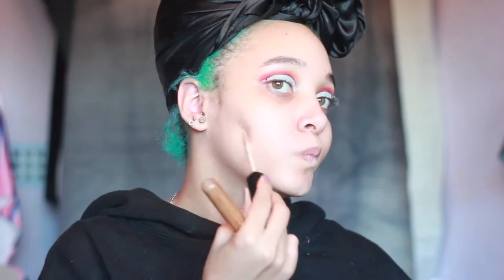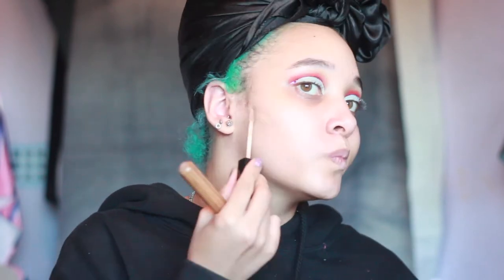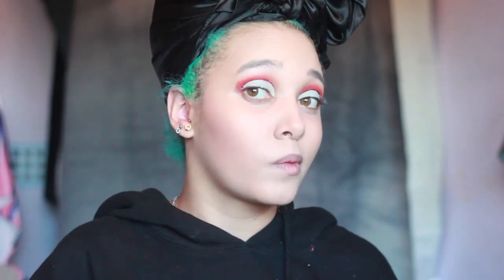ONE BRAND MAKEUP TUTORIAL | Wet N Wild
♛ PRODUCTS

- Foundation - Photo Focus (Bronze Beige) - £5.95

- Brow Pencil - Ultimate Brow Pencil - £2.95

- Mascara - Mega Protein Waterproof - £2.50

- Lipstick - Megalast Lip Colour - £2.95